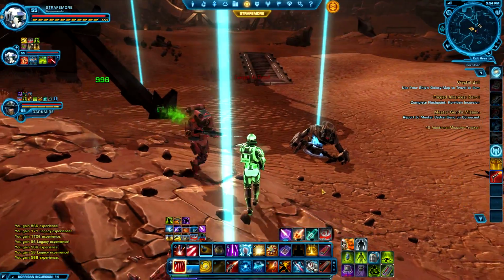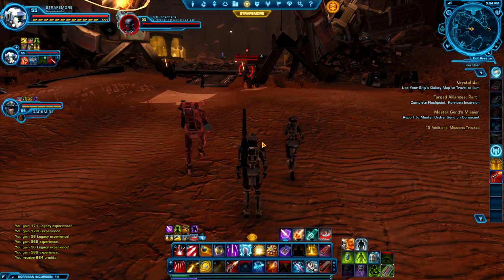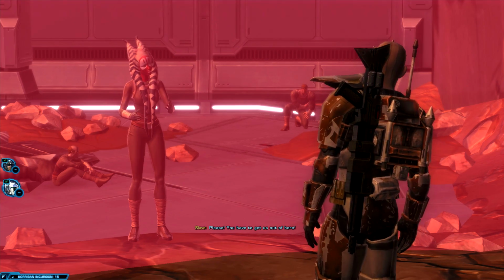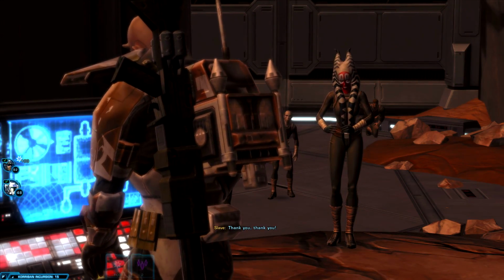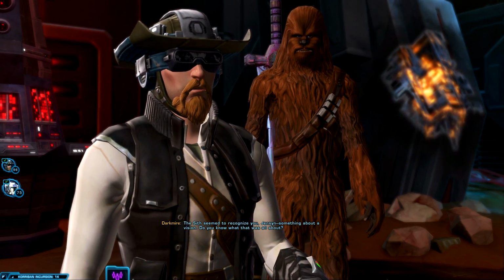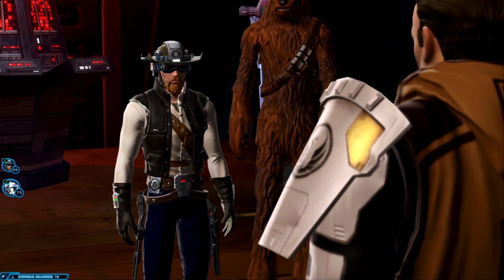◀Star Wars: The Old Republic - Forged Alliances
Highlights from the new Shadow of Revan Prelude, Forged Alliances! Featuring Trooper and Smuggler cooperative play with Bombadil of No Guts No Galaxy! Filmed and uploaded in glorious 60FPS HFR!